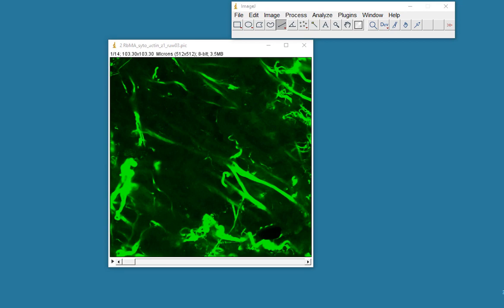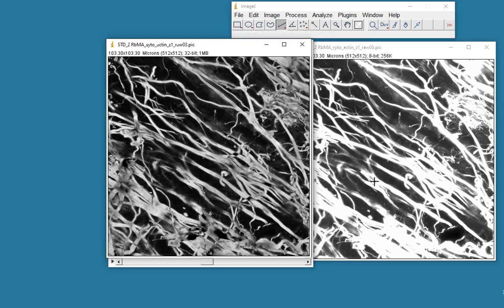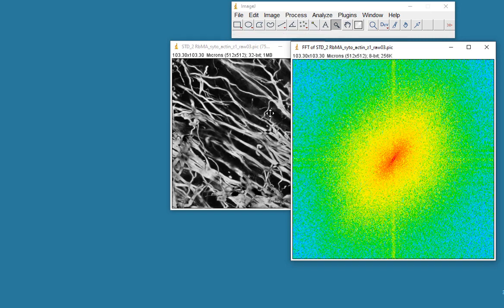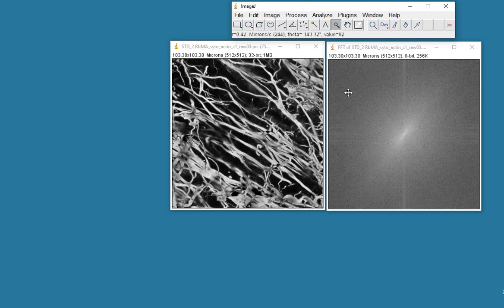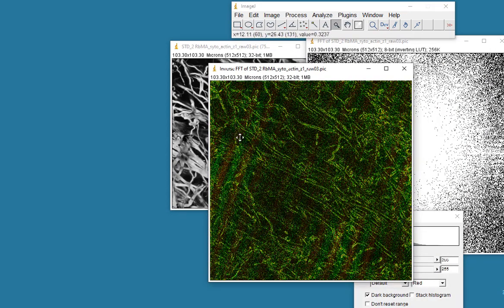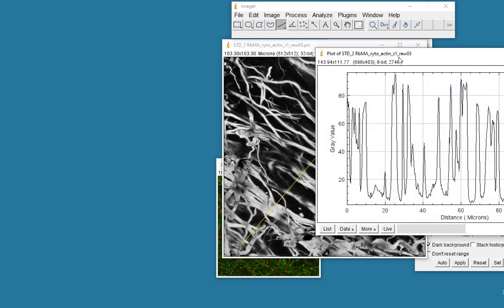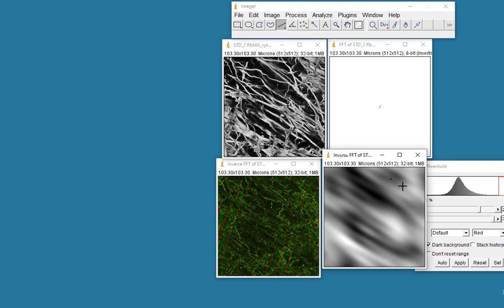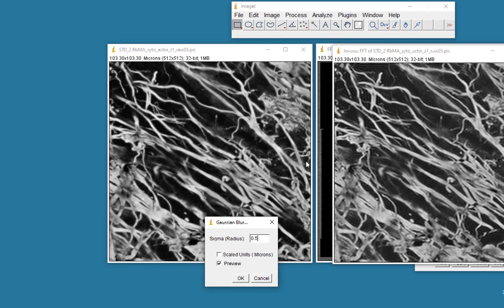Using Fast Fourier Transforms (FFTs) in ImageJ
A short demonstration of how and why you may want to use FFT in your image analysis